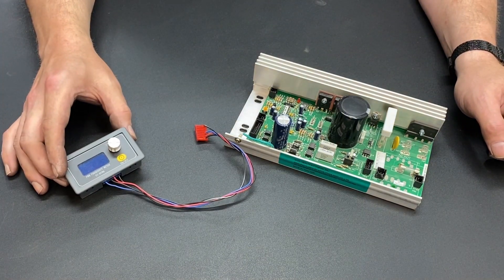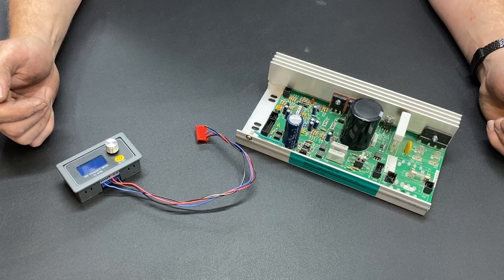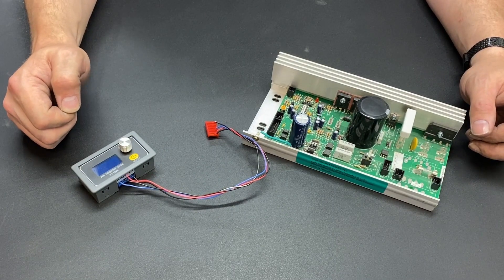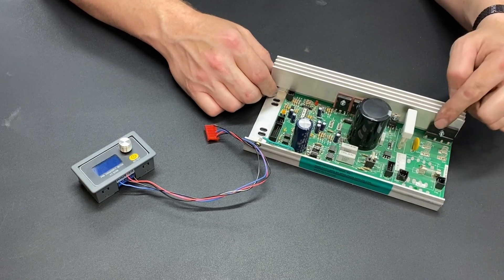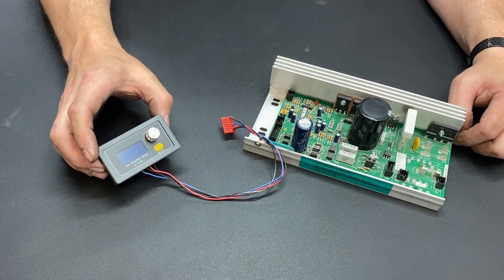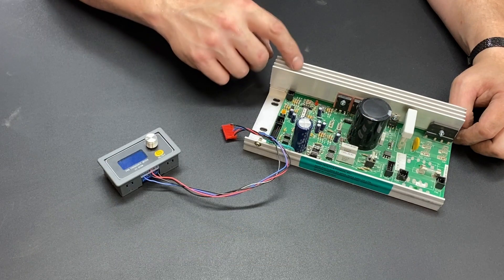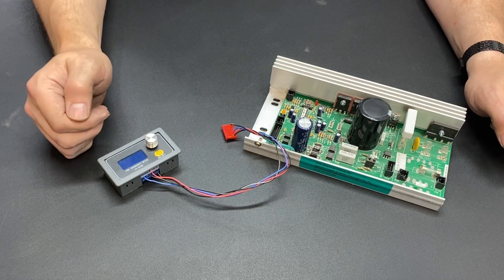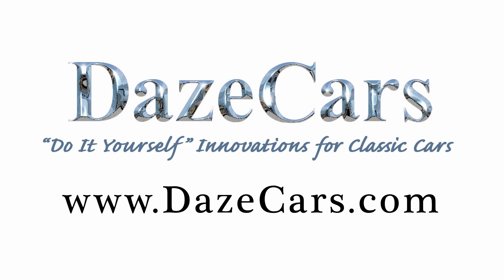Different Kinds of PWMs and How to Use them, Treadmill Motor Controller Power Supply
The term PWM stands for Pulse Width Modulator and PWMs can be used as variable power supples, voltage controllers, and signal generators.  While these 3  these things are using the same concept they are used for different applications and knowing which one works for which application should save you some time and money.

If you are thinking of using an MC2100 you may want to watch one of my newer videos showing a problem

This is the PWM signal generator for the 2100 I am using